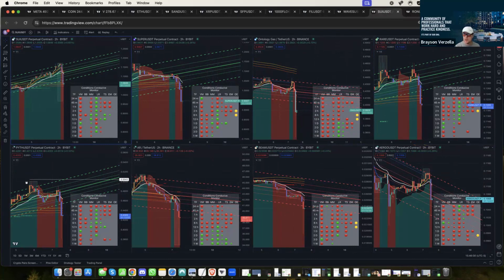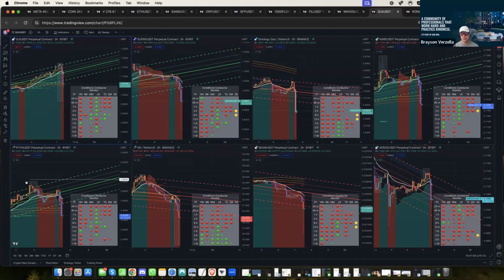Checklist Pre CCM and new one POST CCM